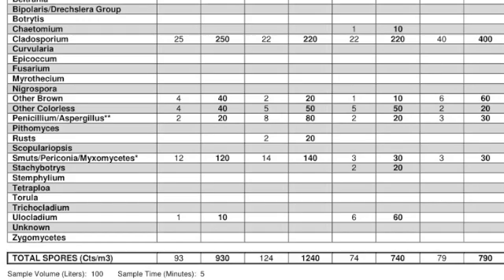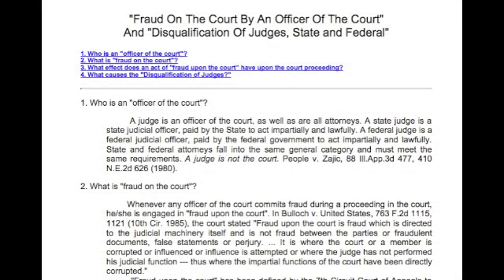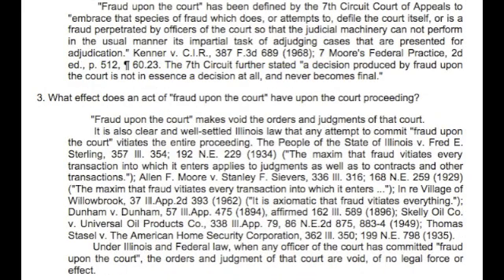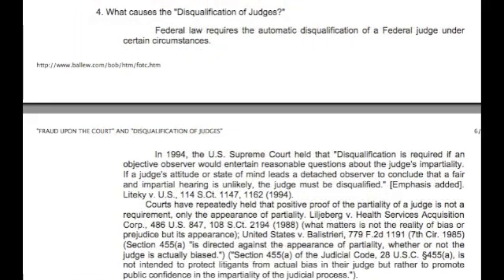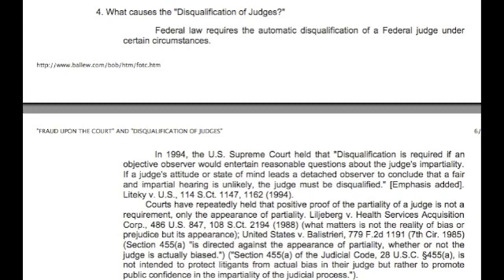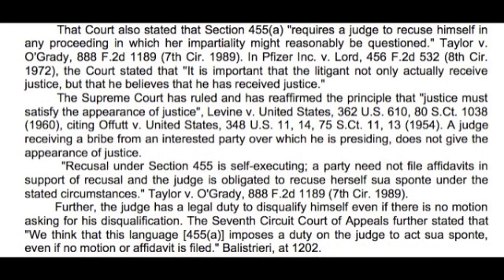2192 2194 corson the court judge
This judge hears the special cases that the city wants to keep secret.